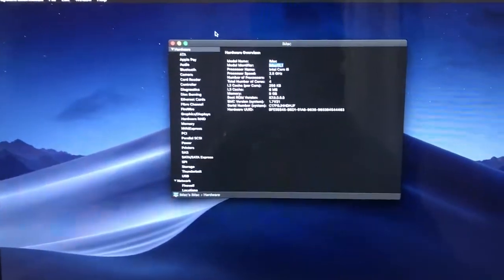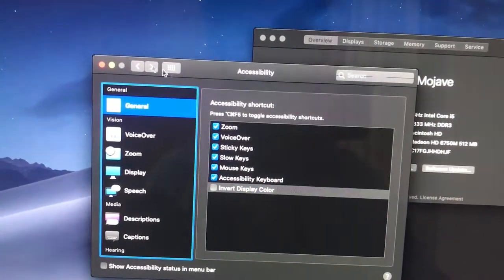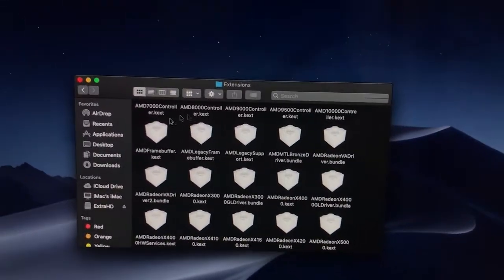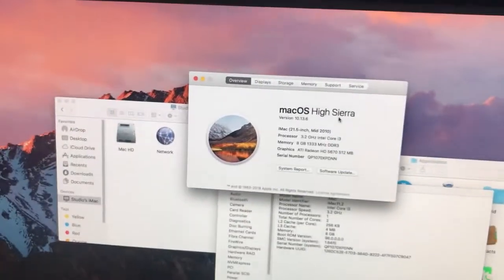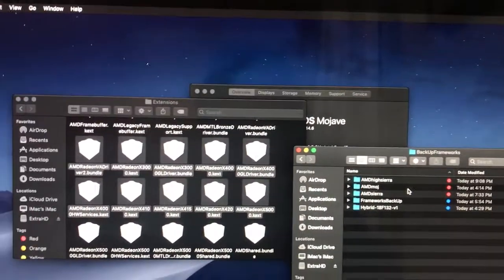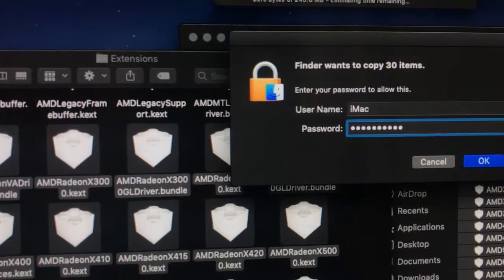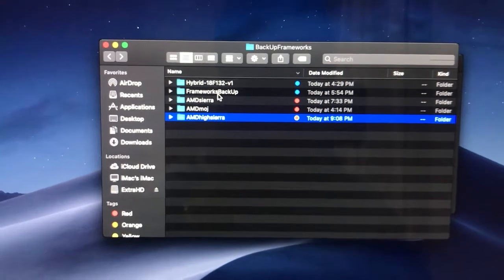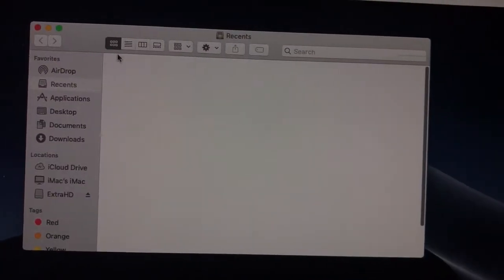Mojave on 2011 iMac - AMD Radeon 6xxx - (dosdude1 patch) incompatible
Direct download to all the AMD Radeon graphics frameworks you see in this video

I took a risk, since even dosdude1 explained that the iMac 11,x and 12,x would be almost unusable with Mojave. I ran into a distortion of color but I got it to work well. I don't think it will run games and programs that require lots of graphics.